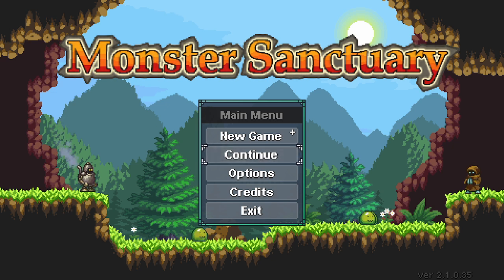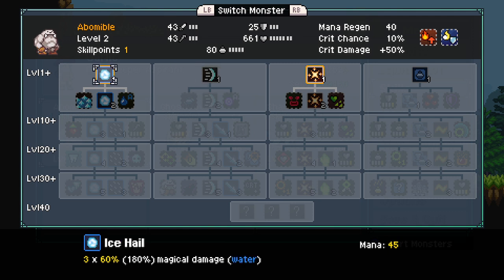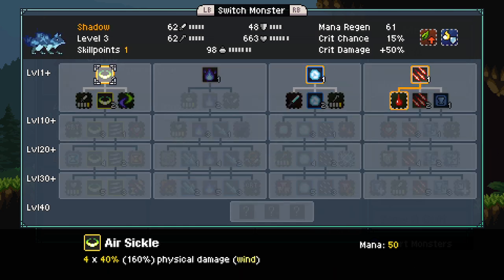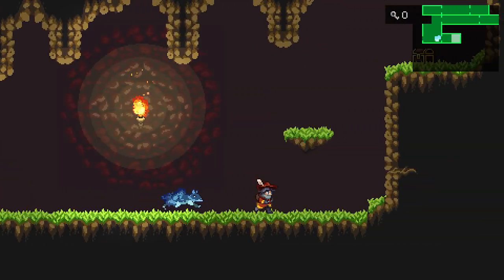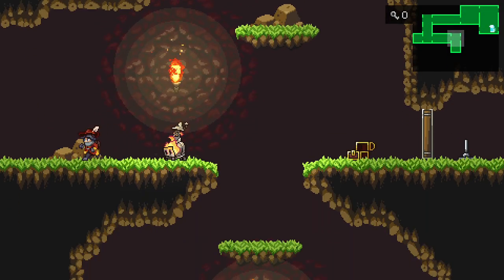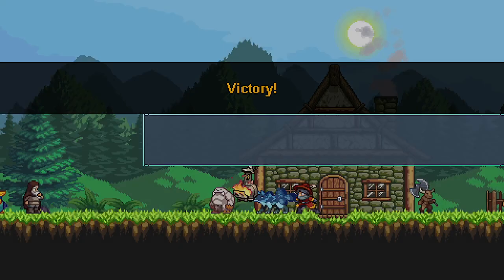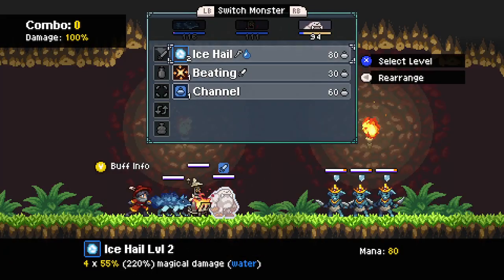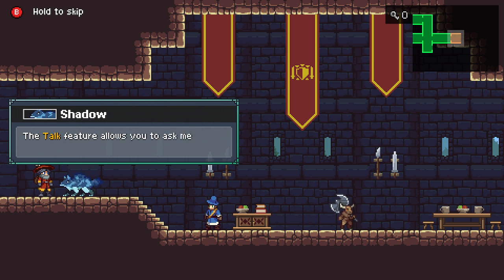Monster Sanctuary Master Difficulty Bravery Randomizer Relic Permadeath Mode EP01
I am trying a old favorite game from a few years ago. It has gad a few updates adding a new location I have not explored and several new game modes including Bravery Mode, Randomizer Mode, Relics, and Permadeath. So I decided to try them all on the hardest difficulty!

What could go wrong? I am giving myself a few strikes to relearn the game before death is truely permanent but we are learning the hard way this game is not easy on this setting!